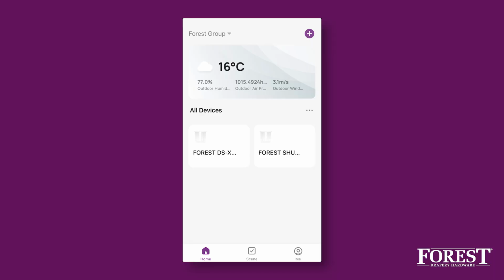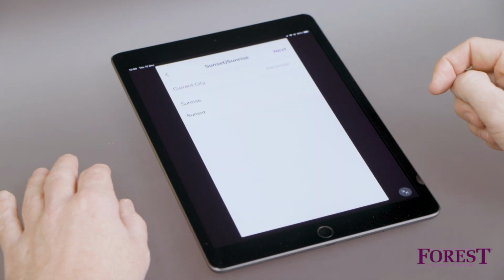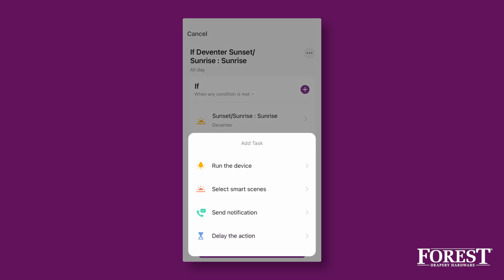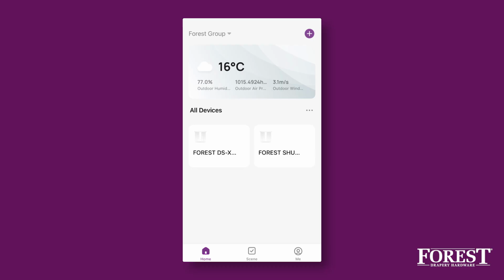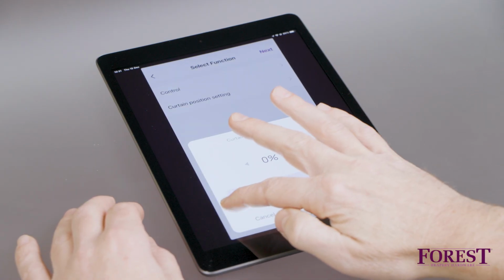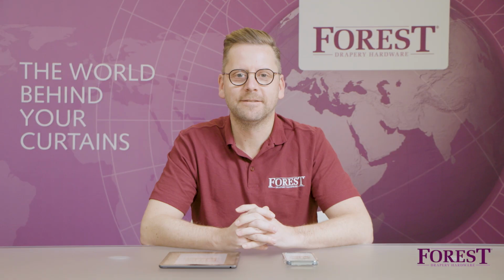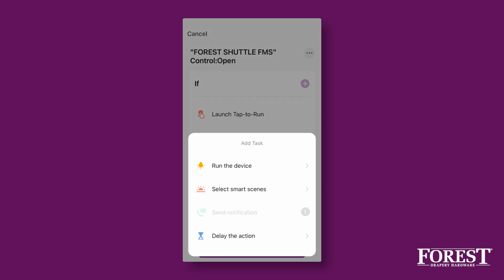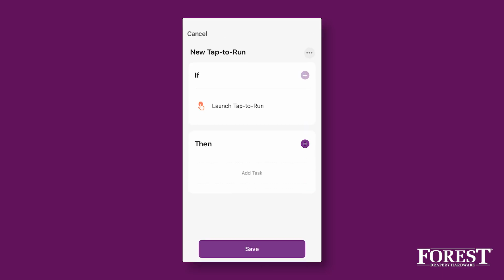Instruction video for the Forest Connect App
In this video you will learn how to use the Forest Connect App to set up smart routines.